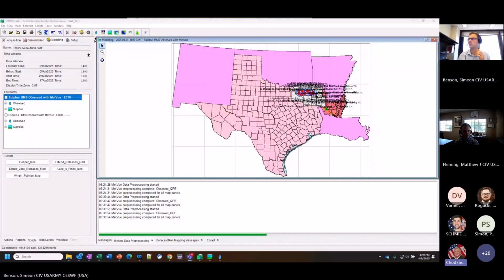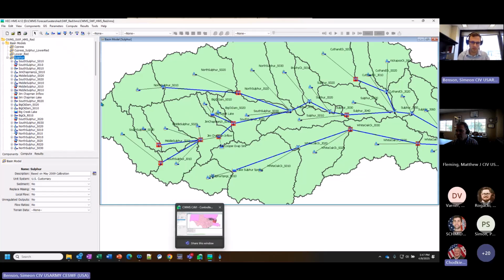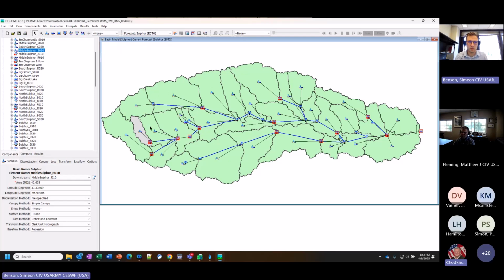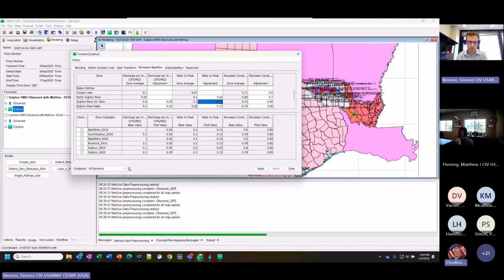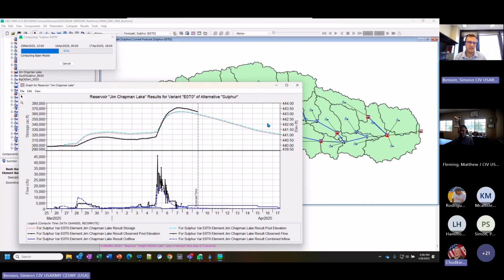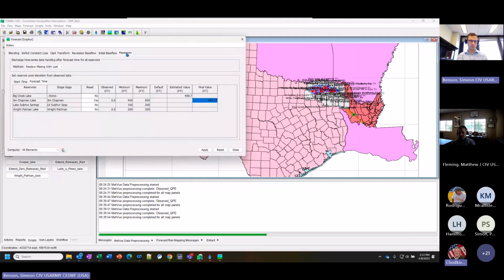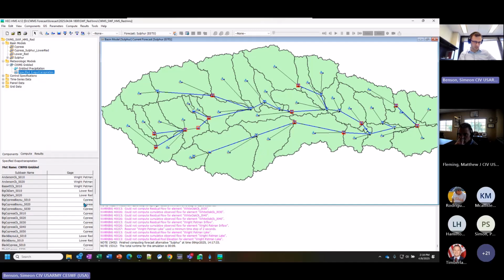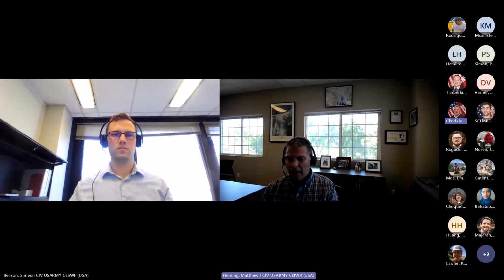Calibration Points and Zones -HEC-HMS Calibration Workshop 2025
This presentation in focuses on calibration Zones and points in HMS for Realtime operations.
Presenter: Simeon Benson of the Fort Worth District
Version: HEC-HMS 4:12

YOUTUBE CHAPTERS
0:00 Intro to HMS workshop presentation
0:46 Intro to HMS Zones workshop scenario
02:22 Set up zones in HMS
10:20 Editing Zones in the Zonal Editor
12:00 Considerations in setting up Zones
17:50 Considerations for using overwrites and Zones
20:10 A walkthrough of calibration with zones and the CAVI
21:33 Viewing the results
23:37 Combined parameter editor revisit
24:27 New results from the recent run
24:50 Demo of calibration
45:40 End of demo
46:25 Comment on gauge reliability